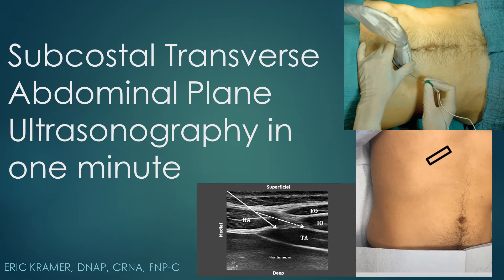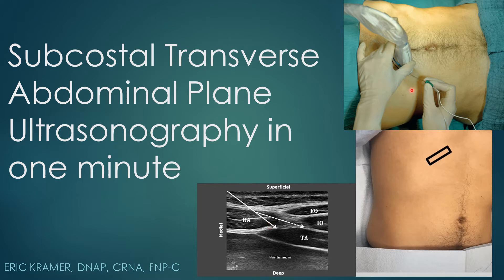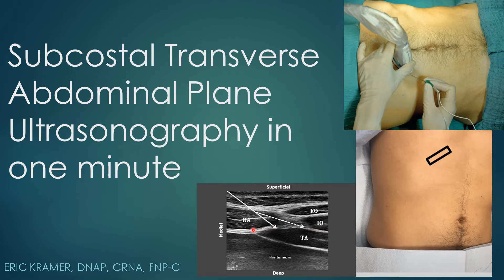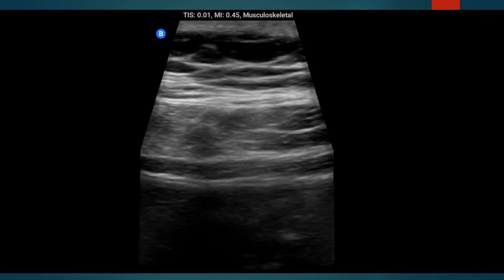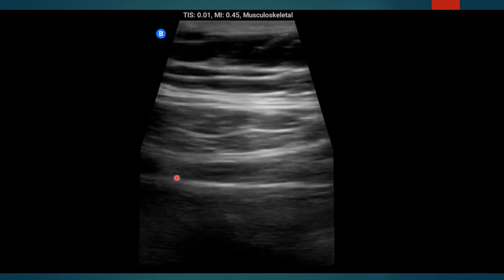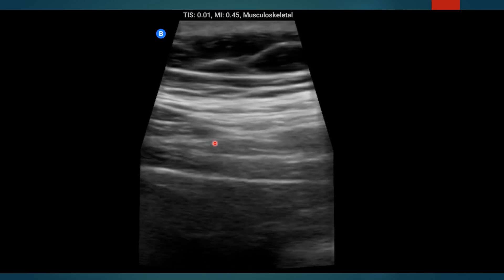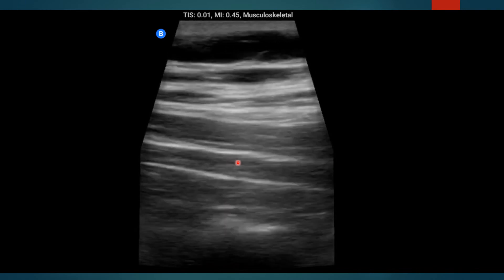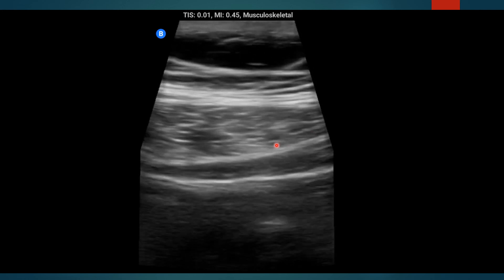Subcostal TAP Block Ultrasonography in 1 Minute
Basic imaging for a subcostal transverse abdominal plane block